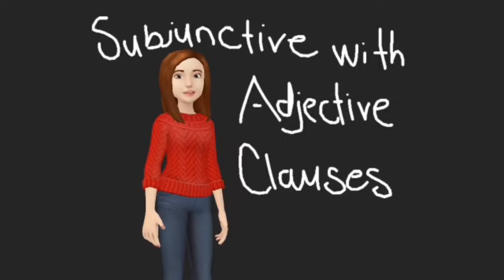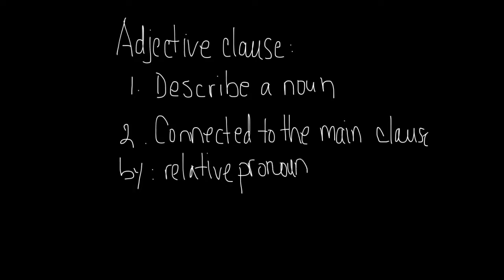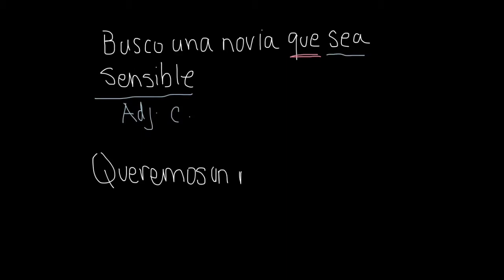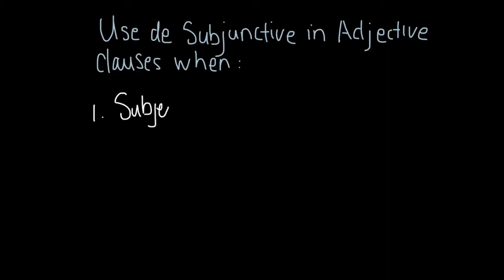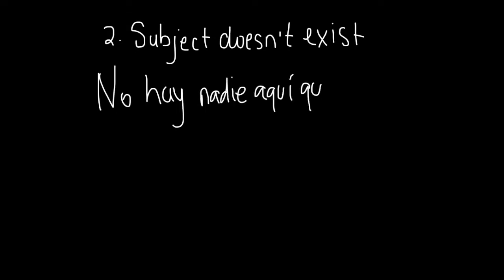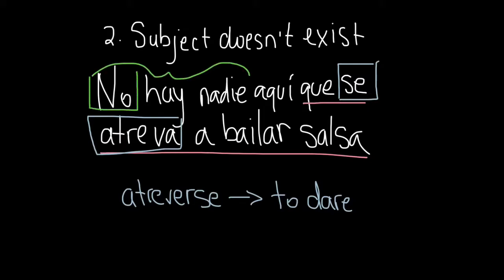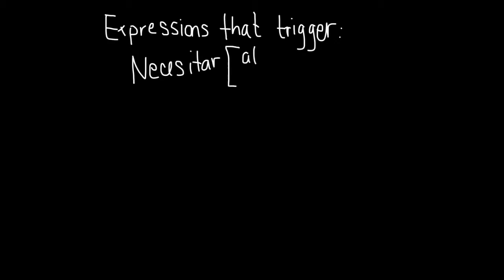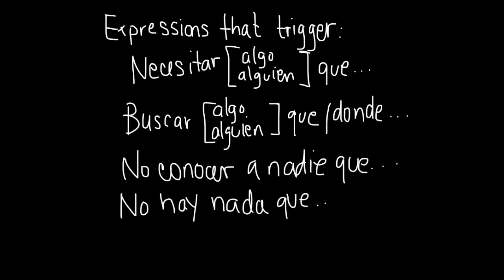Subjunctive with Adjective Clauses